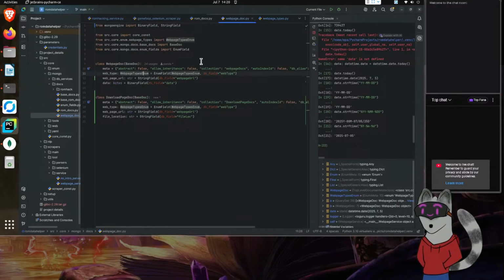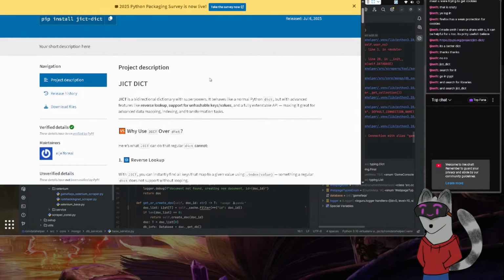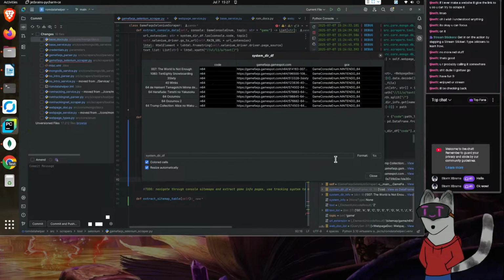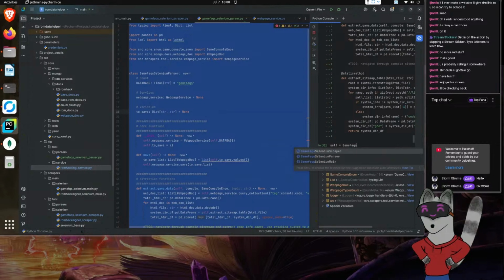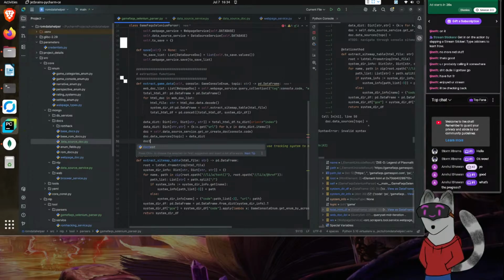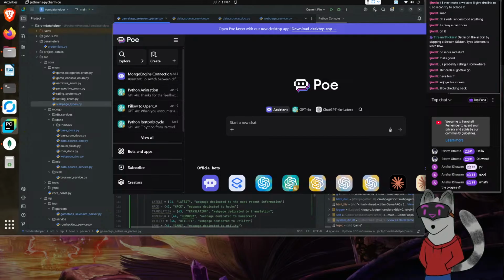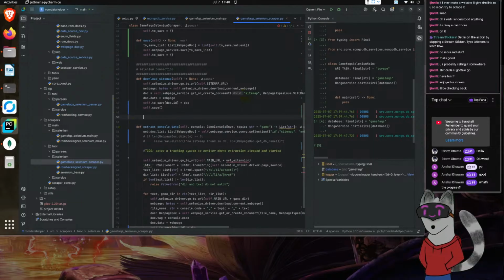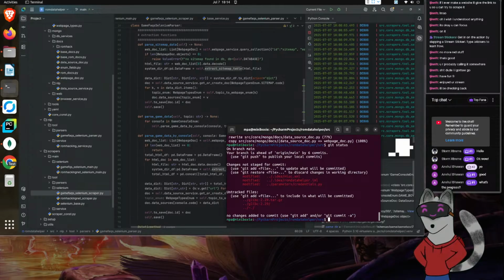Rom Database - scrappy more scrappy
With our database in full swing, now we need to build more scrapers and start on the parsers